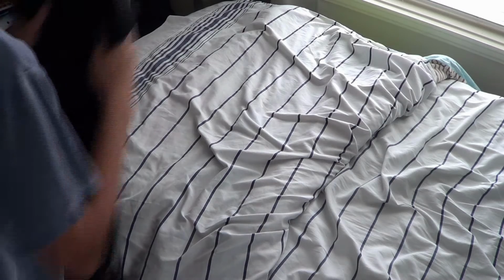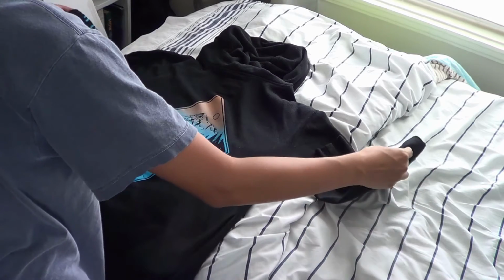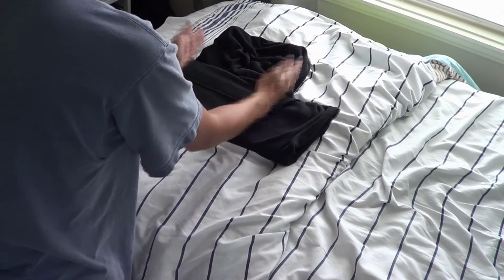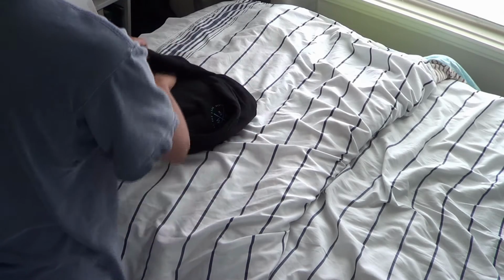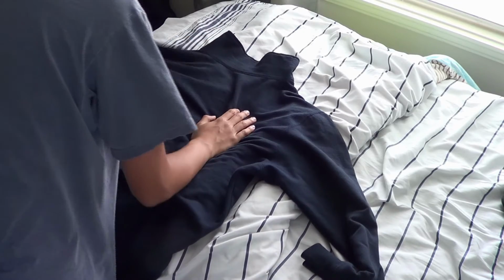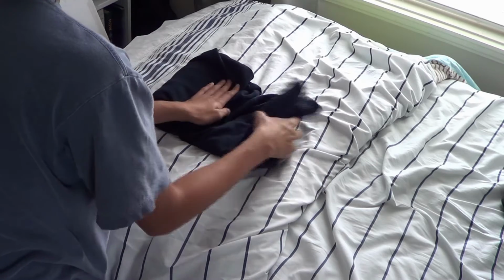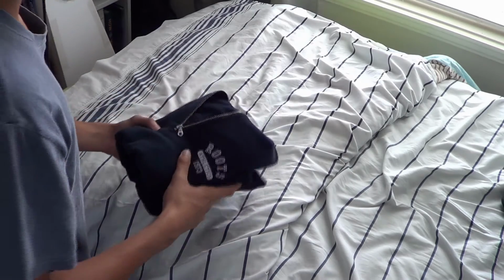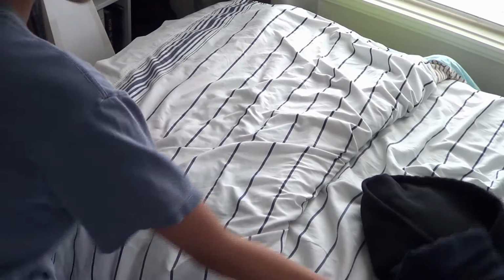How to Fold a Hoodie/Sweater Into a Compact Design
A quick tutorial on how to fold a hoodie and a sweater into a compact and secure design. This technique also works with t-shirts and long sleeves.

I am currently experimenting with different types of content and seeing what fits for me.